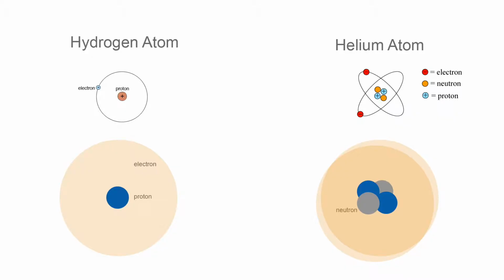Electrons as points and waves